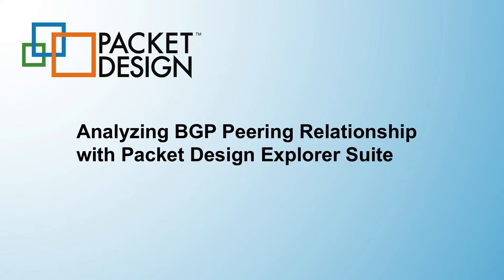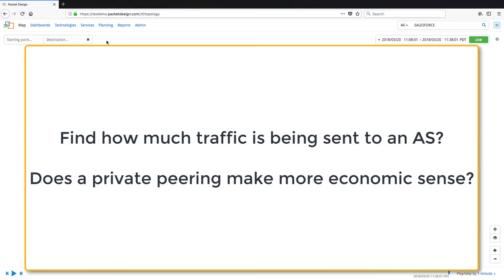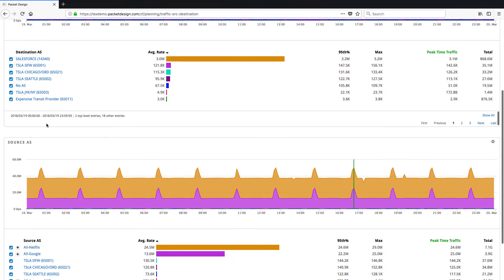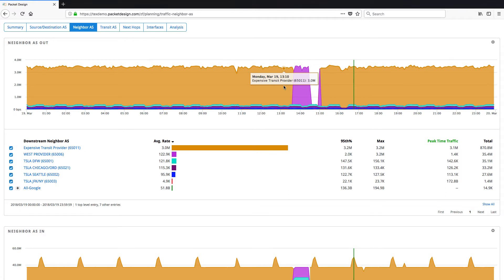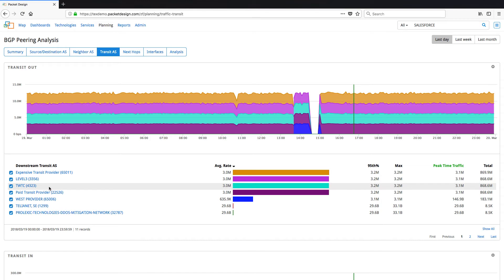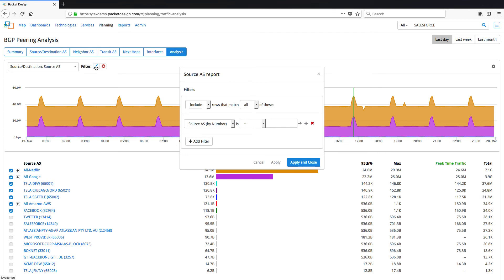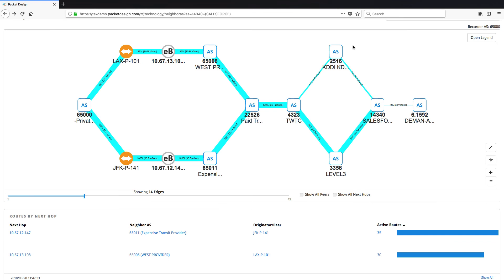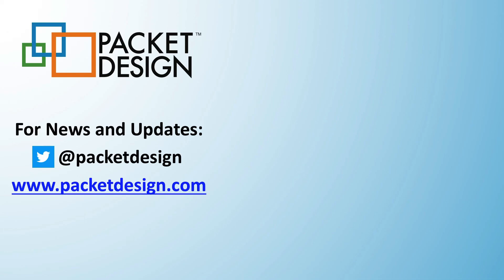Analyzing BGP Peering Relationships using Packet Design Explorer Suite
In this demo video, we look at how service providers and network operators can use Packet Design Explorer Suite to analyze traffic behavior with BGP Peering to make informed decisions on managing their peering relationships.

Thank you for your interest in Packet Design. In this video, we will look at how you can use Packet Design Explorer Suite to manage BGP peering relationships.

It is important for service providers to be able to understand traffic behavior in the context of BGP peering, such as where traffic is transiting, if it is being sent over expensive links and more. The information helps service providers and network operators make informed decisions to manage peering relationships.

Say we are a service provider and we would like to find out how much of traffic is going to a destination Autonomous System and see if it makes sense to establish a private peering with that AS. To do this, click on “Planning” and select “BGP Peering” to navigate to the “BGP Peering Analysis” page.

Here we have a summary view which shows the total traffic. To begin analysis, click on “Source/Destination AS” tab. This tab shows us the rate of traffic going from our network to a destination AS and the traffic we are receiving from a source AS. From the Destination AS, we can see that we are sending a significant amount of traffic to “Salesforce” and having a private peering relationship with them can save on transit costs.

To check if we are already peering with Salesforce, click on the “Neighbor AS” tab. Here, we see that we do not have a private peering with Salesforce and instead most of our traffic is going through an expensive transit provider. The graph also shows that there was a failover and traffic switched to the “west provider” indicated in pink. This page also tells us what the average, 95th percentile, max, and total traffic rate for each Autonomous System. We can also see how much traffic was contributed by each AS during the network peak. Now click on the “Transit AS” tab to see all the transit ASes that our traffic is taking to reach the destination. We can see that our traffic is traversing two paid transit providers which we should avoid or reduce the volume of traffic. The “Next Hops” tab helps us find out where our traffic is exiting and what is the next hop for the traffic. BGP Peering analysis in Explorer Suite also displays which interfaces on the router connects to each neighbor AS. We can also use the “Analysis” tab to create customized analysis reports.

Now to find the path taken by traffic to get to “Salesforce”, search for “Salesforce” from the global search box on the top right and select the Salesforce AS. From this path, we can see our AS on the left, our exit routers, their next hops and then the transit providers. We can see 35 active routes to the expensive transit provider, and find out the prefixes involved by drilling down into it.

As you can see, using BGP Peering analysis in Explorer Suite, we were able to understand how our network is laid out, where the traffic is going and take informed decisions on whether to establish a private peering with a destination AS or not.